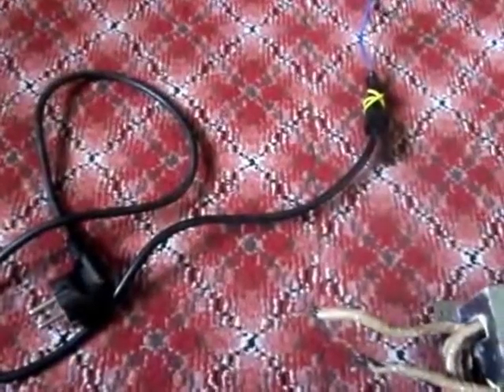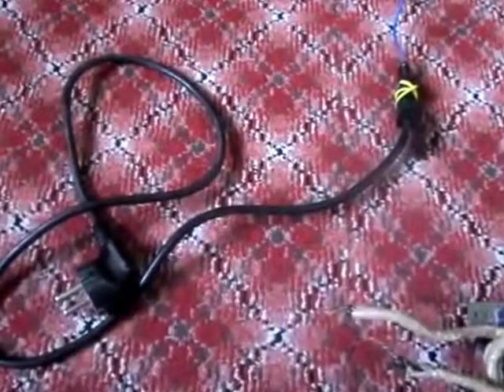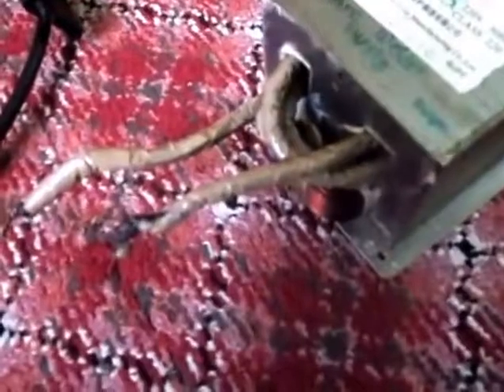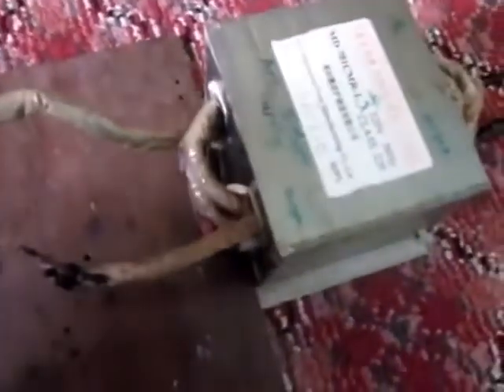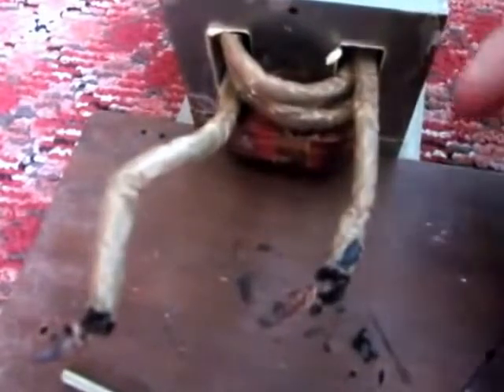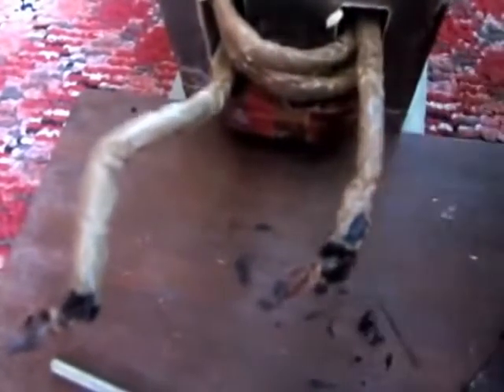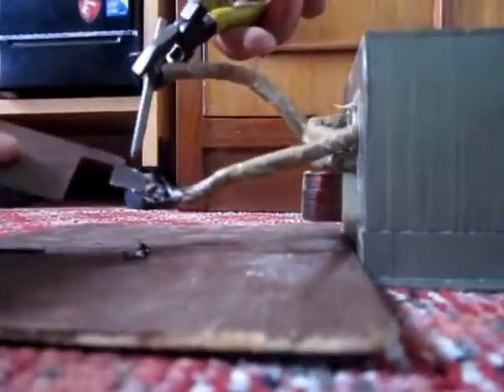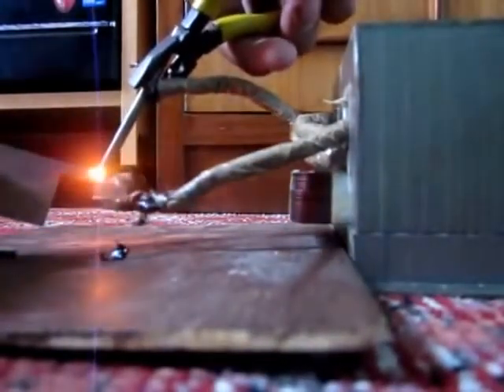Homemade Metal Melter (Spot Welder) using MOT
This a homemade metal melting spot welder constructed using one MOT (Microwave Oven Transformer). This isn't a completed spot welder but you can do by adding some hard copper terminals. Currently, it can be used to melt metal or create high-temperature arc using carbon rods. It is an MOT from 1050 W rated microwave oven. The secondary high voltage windings or coil is removed and replaced with very thick custom made cable. We added thick homemade copper wire by combining several salvaged copper wires. It gives around 2 V and more than 450 Amps in a short circuit. This creates high amperage but less voltage.

It involves working with electricity, fire, and high amperage, so be very CAREFUL. Other details are available on our website.